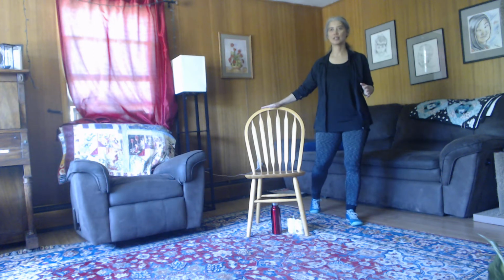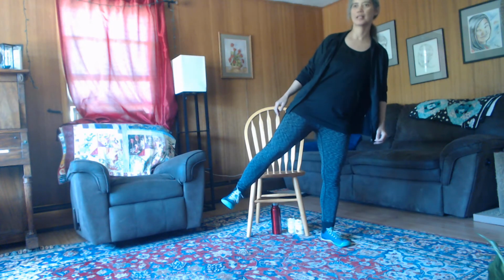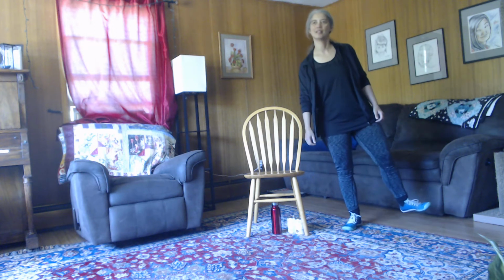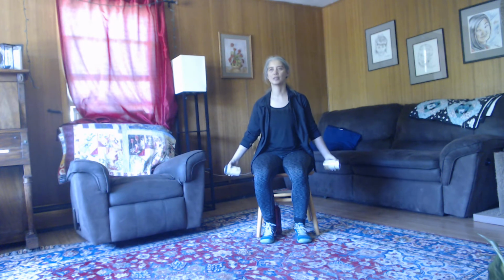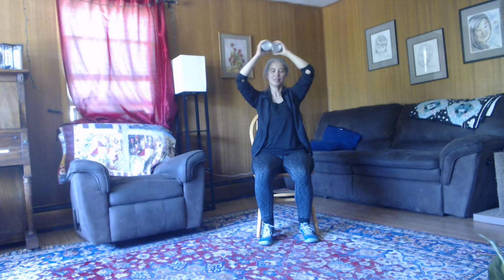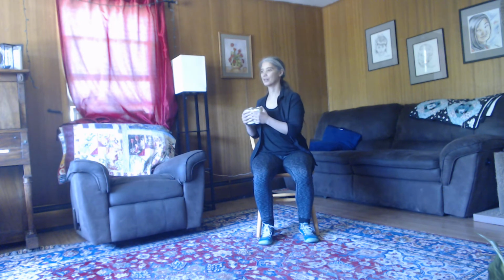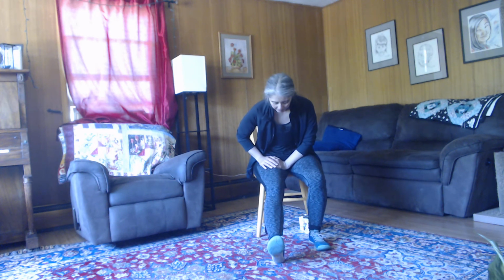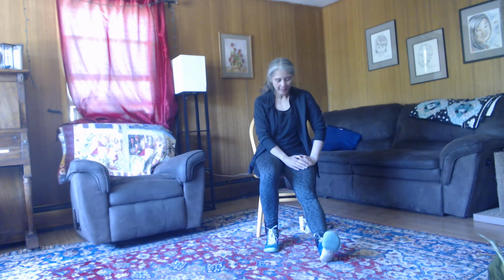Silver Sneakers with Laura and the Helena Family YMCA